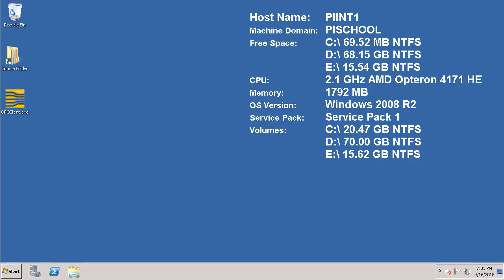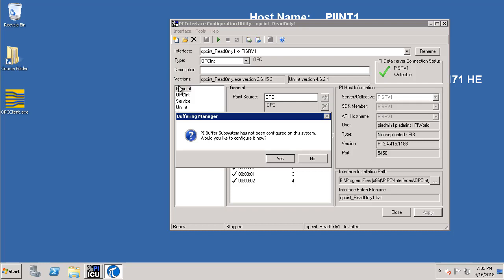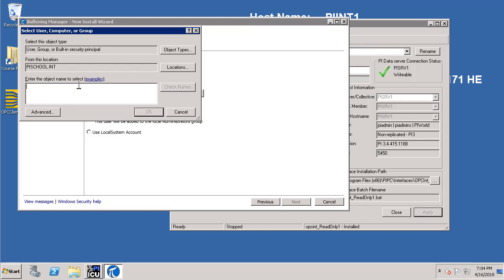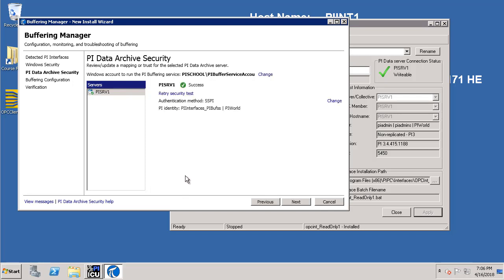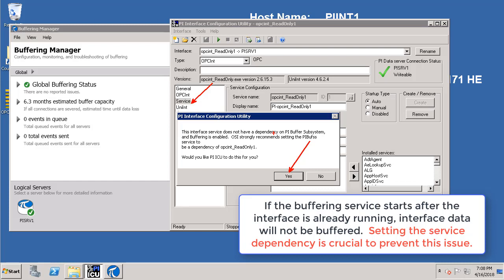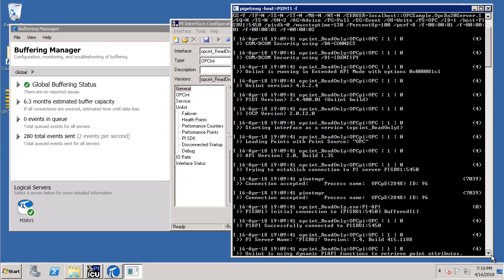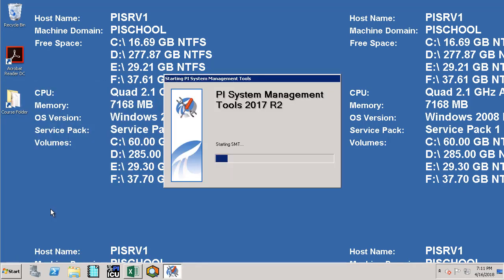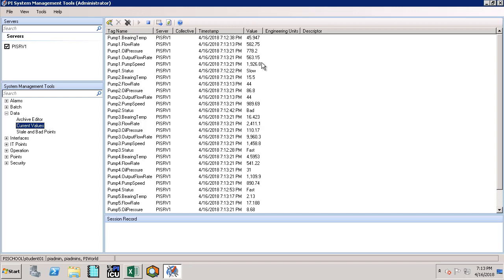OSIsoft: PI Admin I Online Course - Enable and Configure the PI Buffer Subsystem